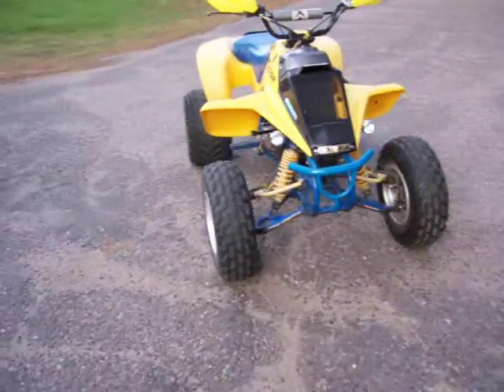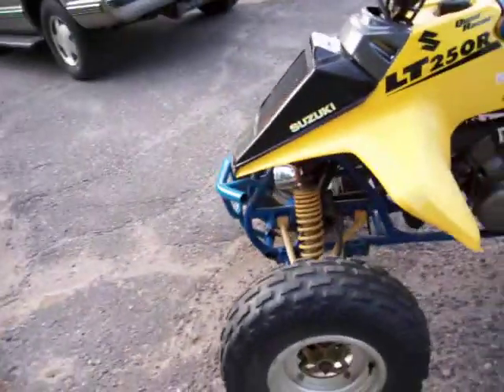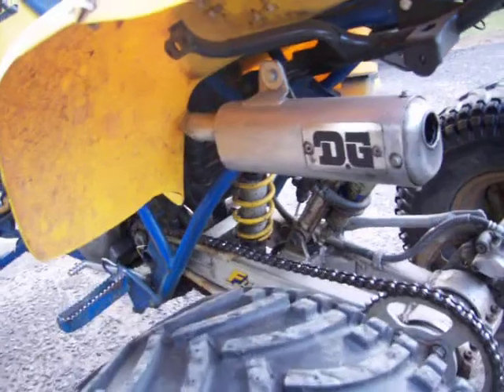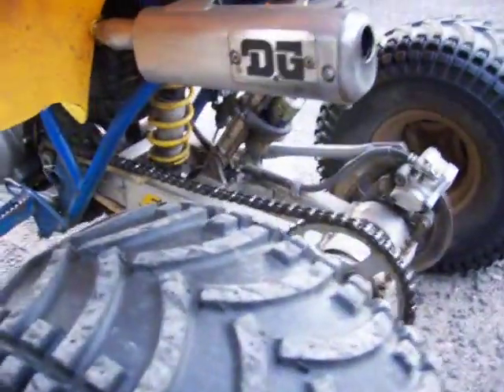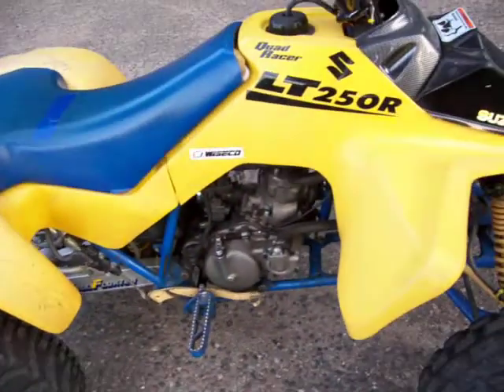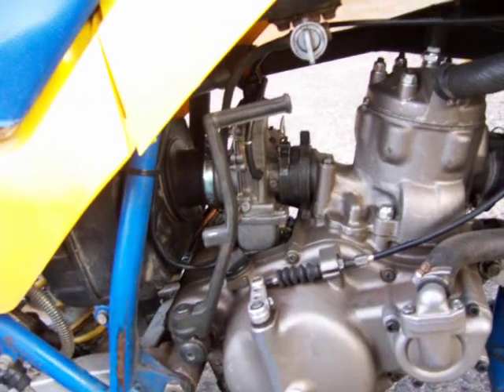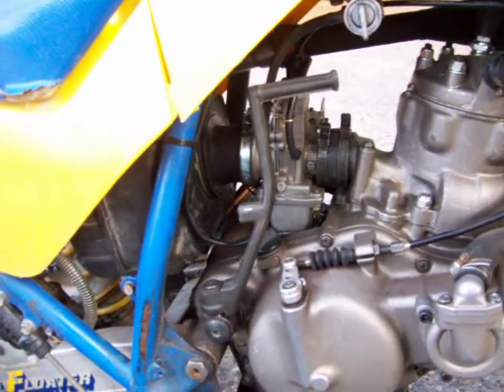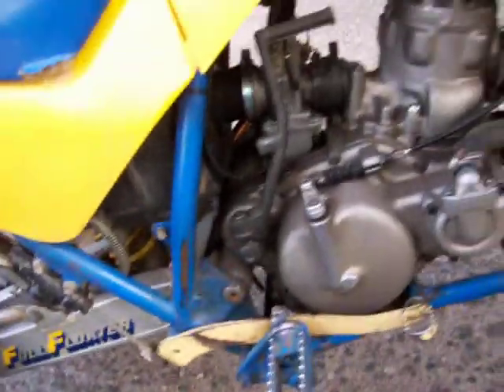quick walk around after ride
1986 lt 250r quadracer, fun little bike was in rougher shape when i first got it, but looking good now.